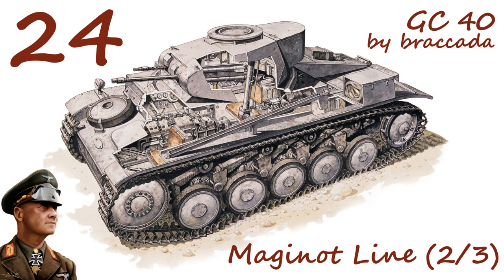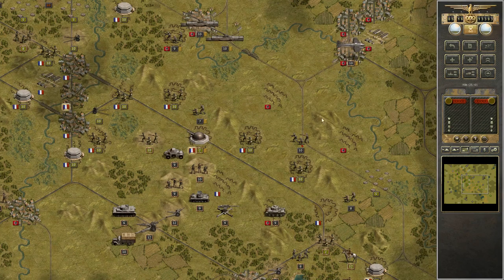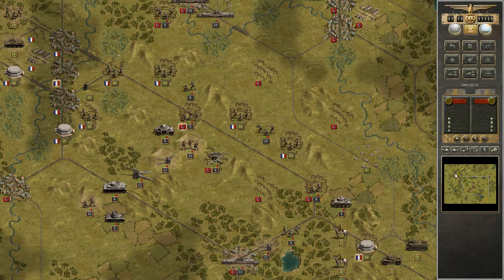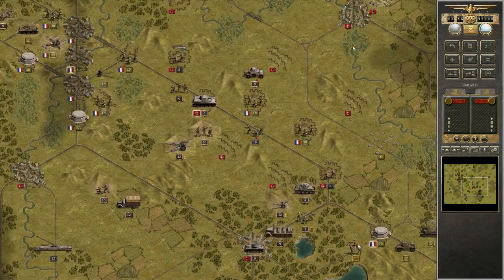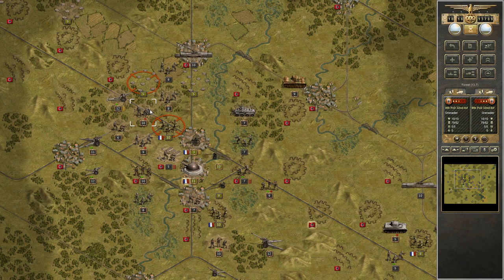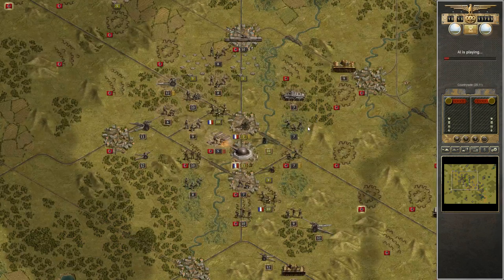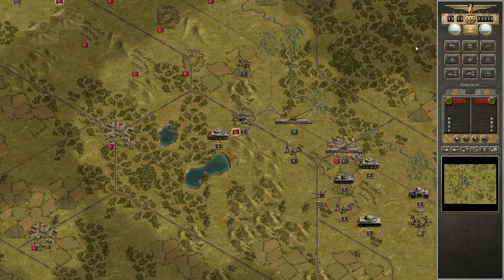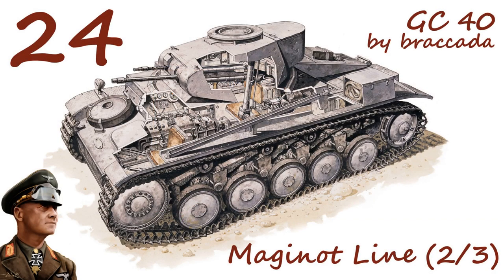#24 | Maginot Line (2/2) | GC40 - Panzer Corps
21 June 1940 - One last bastion of French resistance remains standing. The forts of the Maginot Line. Despite orders to stand down from their leaders, the men of the forts refused to lay down their arms, so we must take them by force! My objective is to secure as many fortifications as possible, silencing the guns of the Maginot Line as we go. The French have abolutely no air support and little armor left, but I must not underestimate the ability of the French forts to resist our assaults. I have to be especially wary of the fortified city of Metz, as well as the guns of Faulquemont and Longuyon. To assist against these defences, several heavy rail guns have been temporarily placed under my command along with several formations of infantry auxiliaries. The Maginot Line was supposed to be the shield of France and their first line of defence, how ironic that they should be the very last to fall in this campaign!
Difficulty is set to Rommel and we are trying to do a blind run with a historical unit composition. I will explain some advanced tactics and my thougths about different strategic approaches. For explanations on basics and game mechanic I recommend watching my playthrough of the Wehrmacht campaign. Comments and Feedback appreciated!